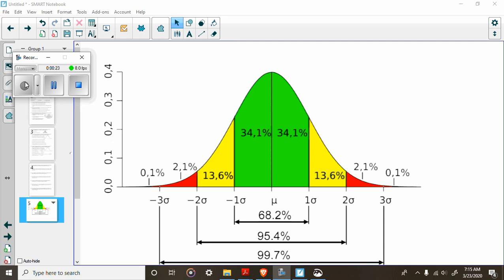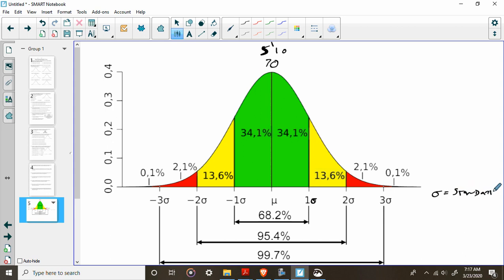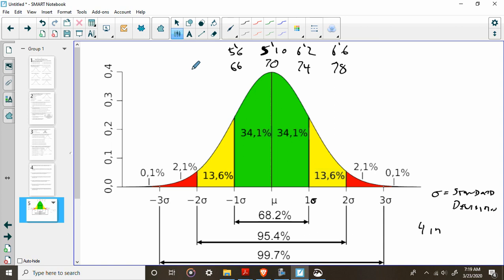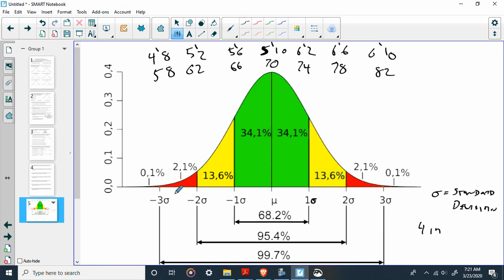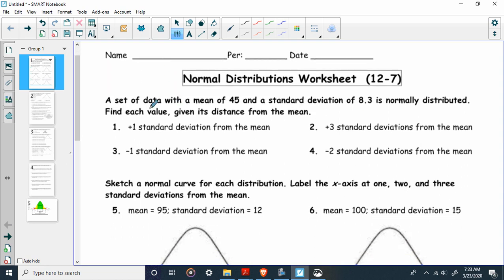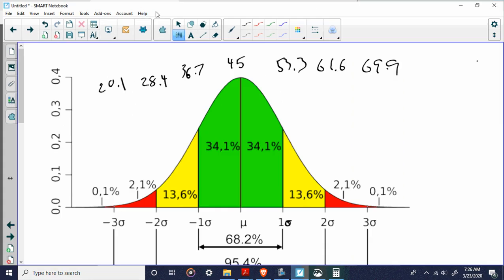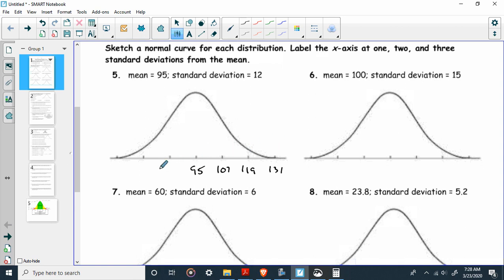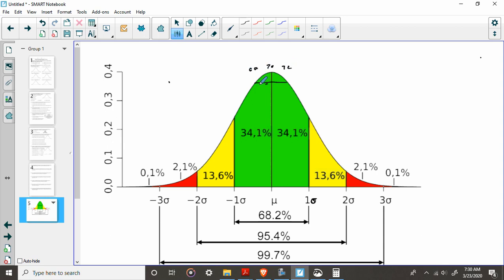Standard Normal Distribution Intro with better audio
Introduction to the standard normal distribution and standard deviations